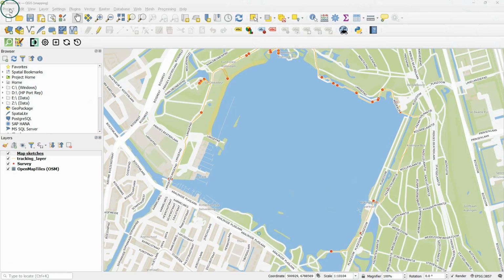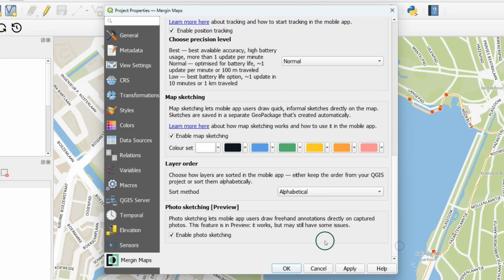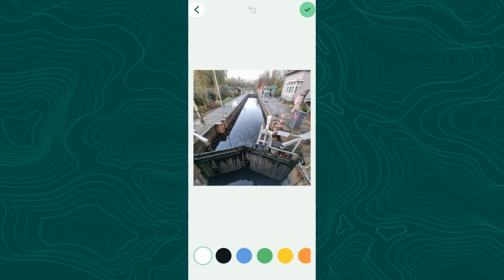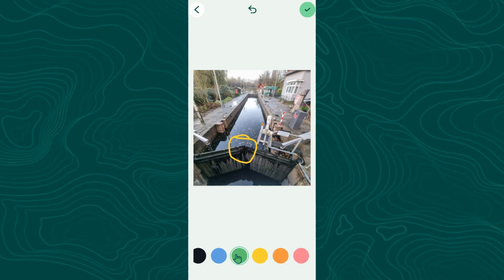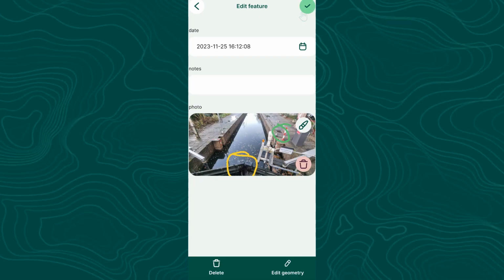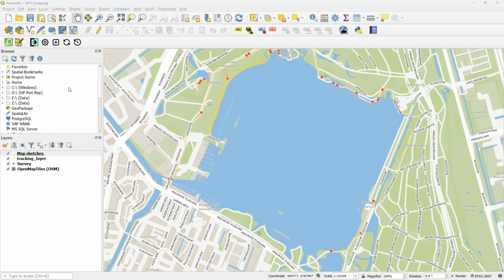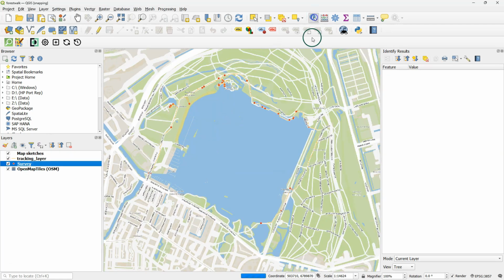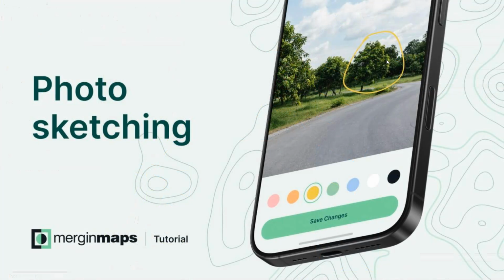Mergin Maps tutorial - Photo Sketching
We explore the Photo Sketching feature in Mergin Maps — a handy tool for marking up and annotating photos directly from your mobile device.

You’ll learn how to:
✅ Enable Photo Sketching in QGIS project settings
✅ Draw and edit directly on images in the Mergin Maps mobile app
✅ Use multiple colors, undo mistakes, and save your sketches
✅ Sync your updates back to QGIS and view the results

Whether you’re doing fieldwork, inspections, or on-site mapping, this feature makes visual documentation faster and more intuitive.